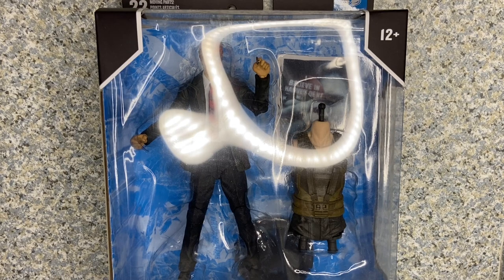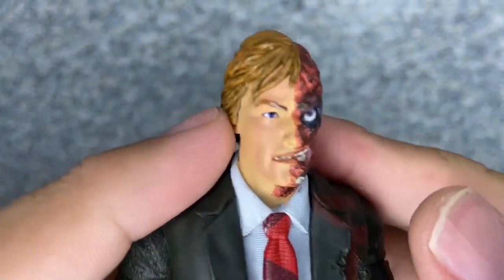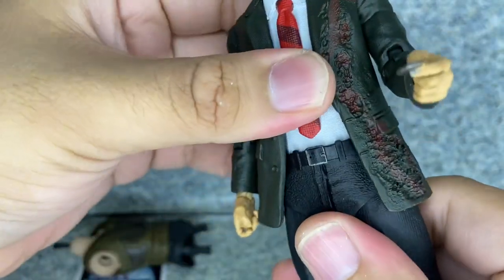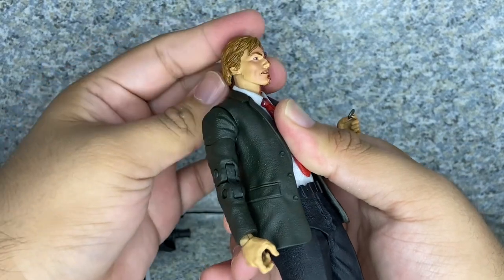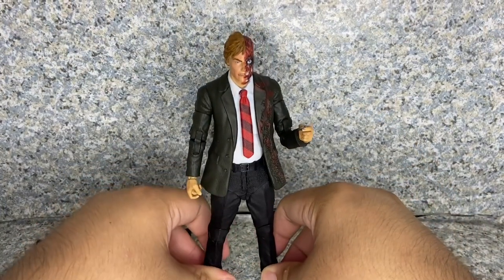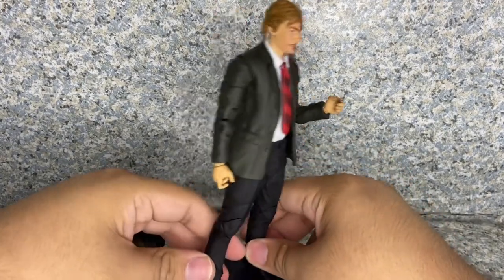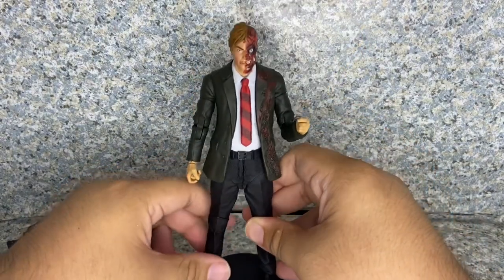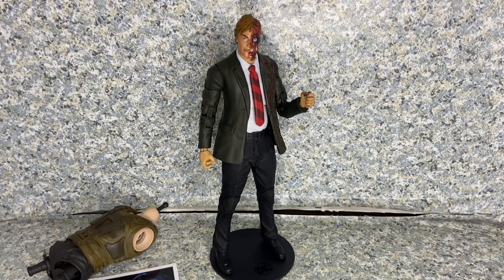McFarlane Toys DC Multiverse The Dark Knight Trilogy Two-Face figure review